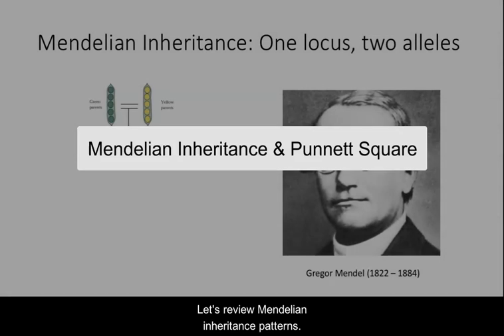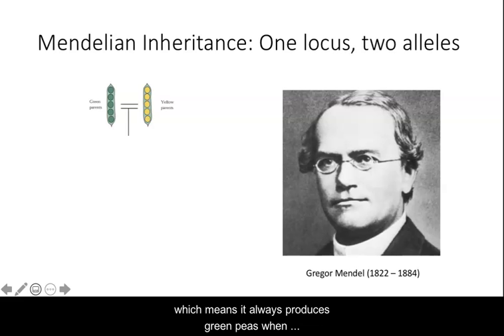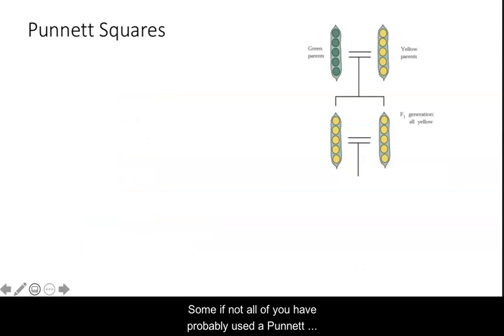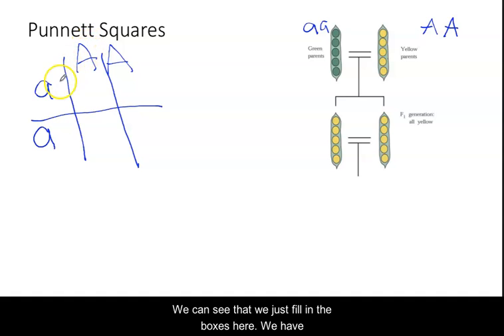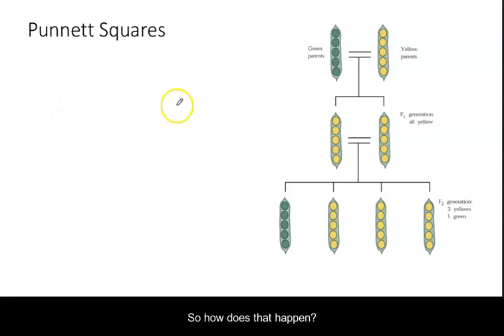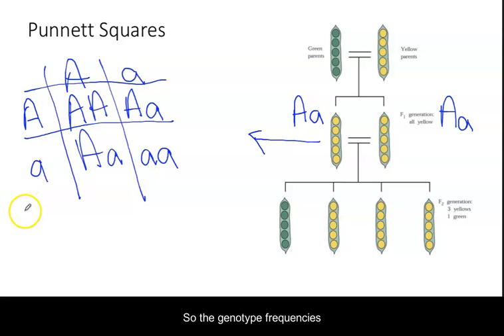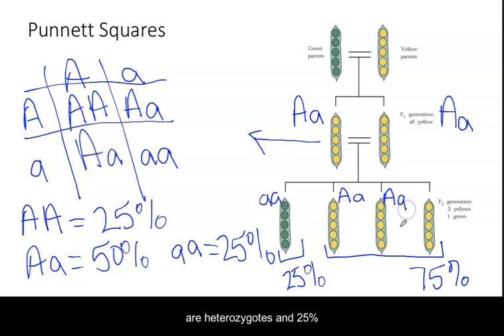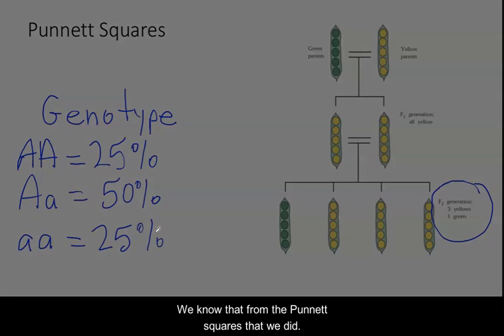Mendelian Inheritance & Punnett Squares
This video introduces Mendelian inheritance and predicting phenotype and genotype outcomes with Punnett Square.